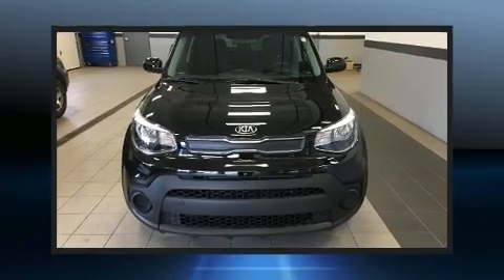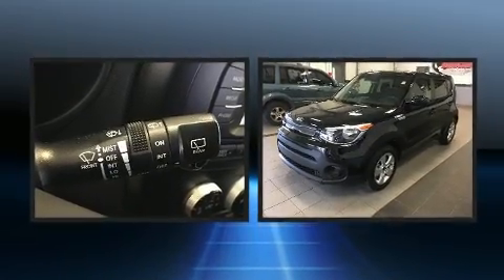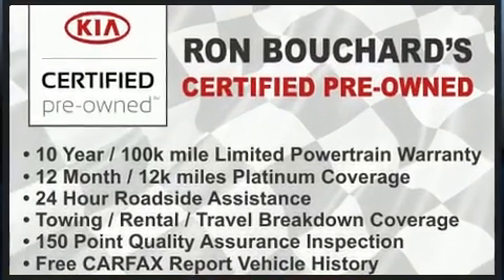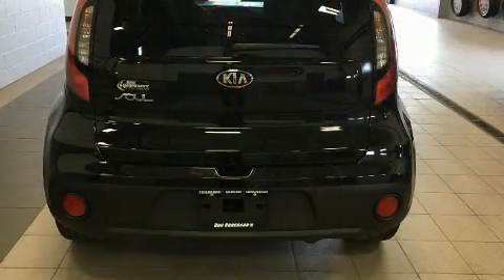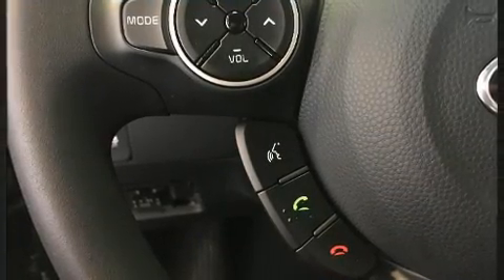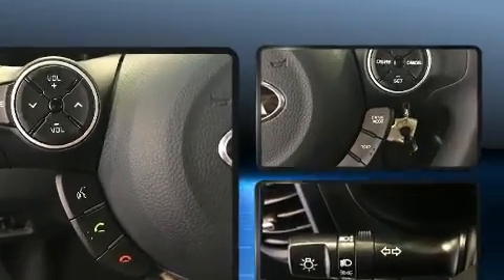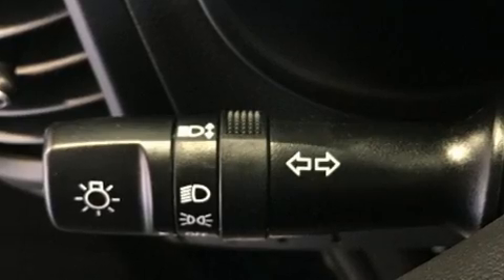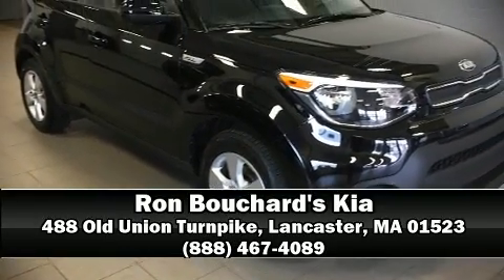2018 Kia Soul Base in Lancaster, MA 01523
Ron Bouchard's Kia
488 Old Union Turnpike
in Lancaster, MA 01523

Here's a great deal on a 2018 Kia Soul. With fewer than a thousand miles on the odometer, this hatchback invigorates its segment with sporty proportions, generous equipment and exceptional safety! Smooth gearshifts are achieved thanks to the efficient 4 cylinder engine, and for added security, dynamic Stability Control supplements the drivetrain. Kia prioritized practicality, efficiency, and style by including: a tachometer, front bucket seats, air conditioning, power windows, remote keyless entry, rear wipers, and 1-touch window functionality. Storage solutions are integrated throughout the interior, demonstrating thoughtful attention to detail. Audio features include an AM/FM radio, steering wheel mounted audio controls, and 6 well positioned speakers. In the event of a rollover collision, side curtain airbags provide additional protection for outboard seated passengers. This vehicle has achieved Certified Pre-Owned status, by passing Kia's comprehensive certification process, including a rigorous 150 point inspection! Our experienced sales staff is eager to share its knowledge and enthusiasm with you. We'd be happy to answer any questions that you may have. Come on in and take a test drive!